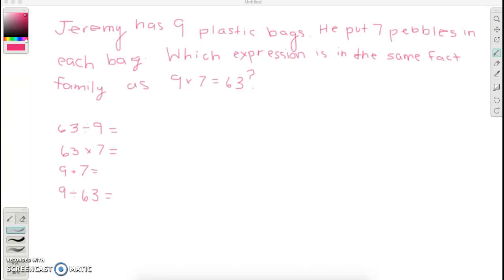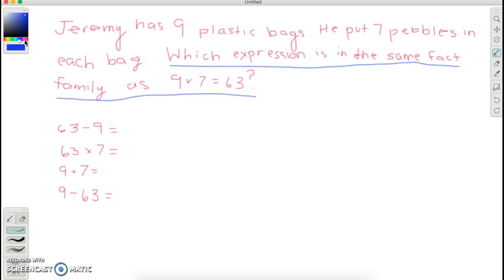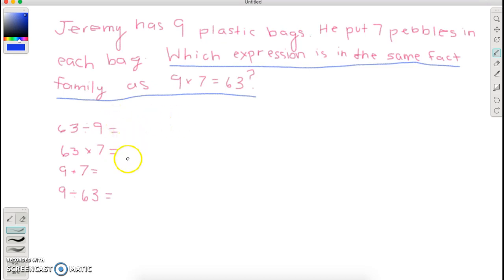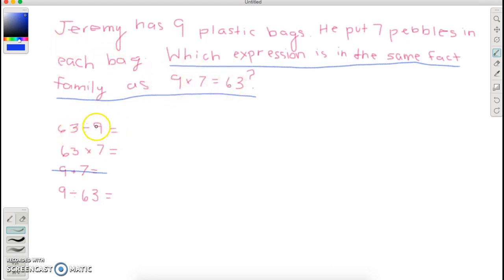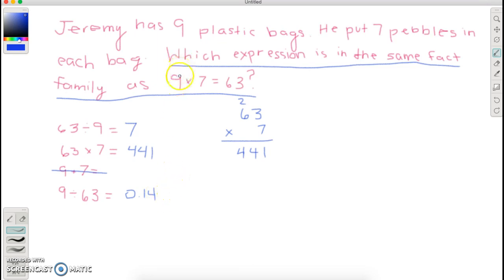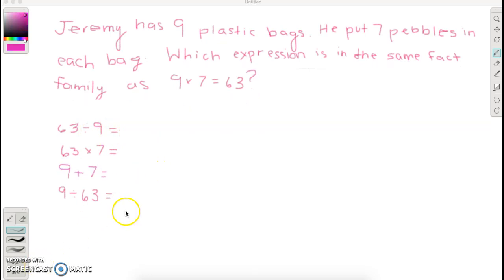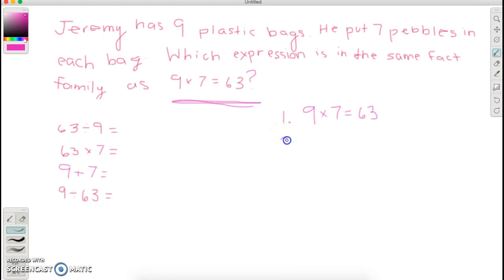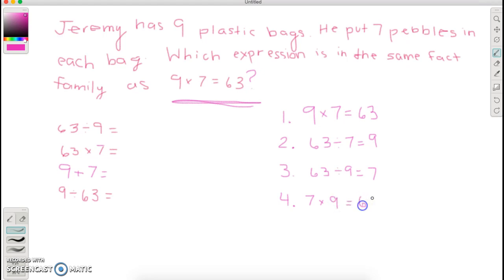Tutorgigs Question 2